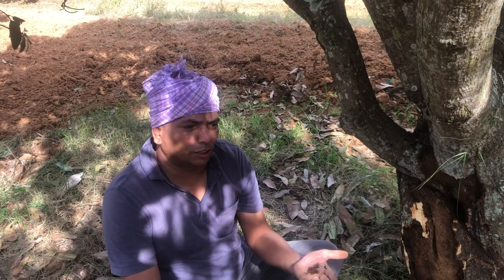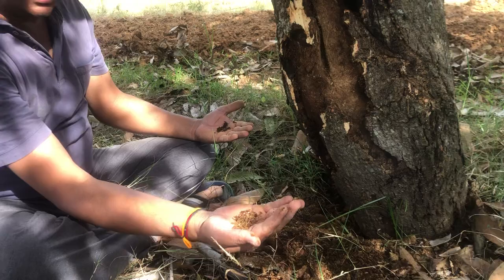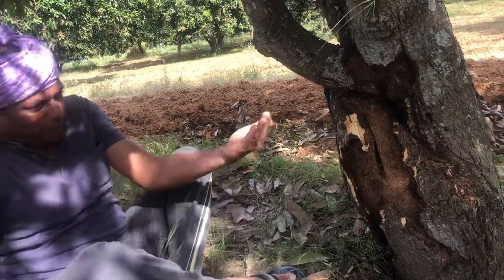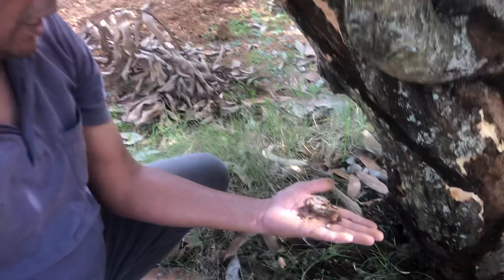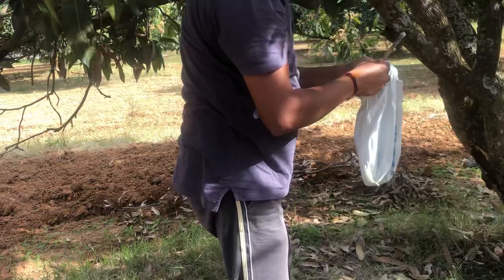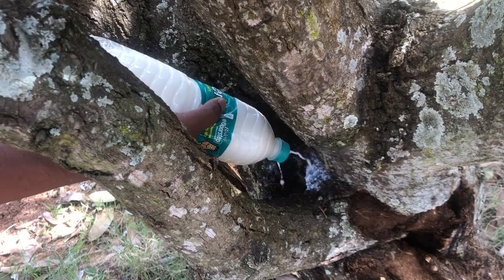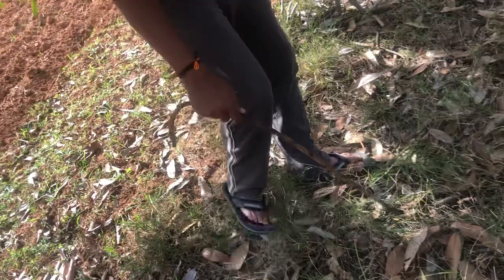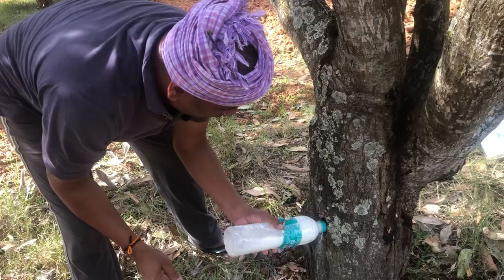Stem borer identification,and control methods in mango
Stem borer is a very devastating pest for the mango growers.
The infected plants will die leading to huge economic loss to growers.
I have made an attempt to capture,identify and control of stem borer.